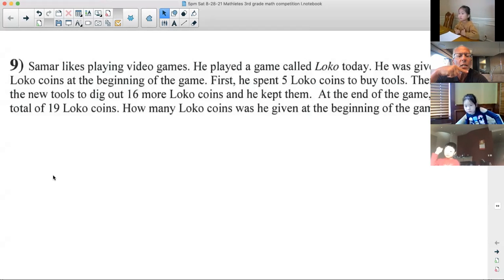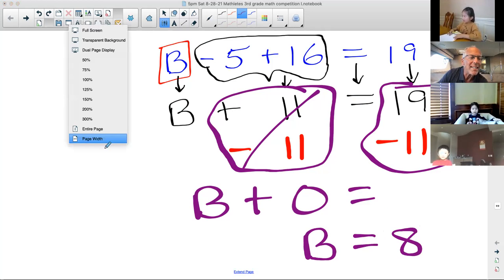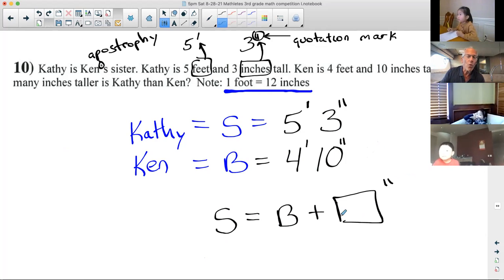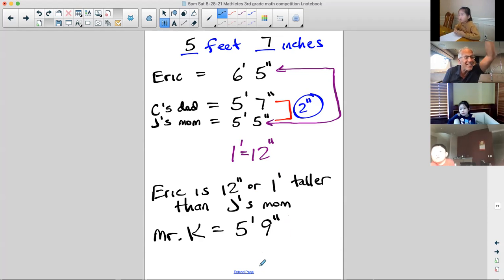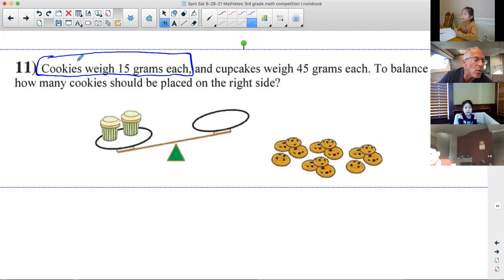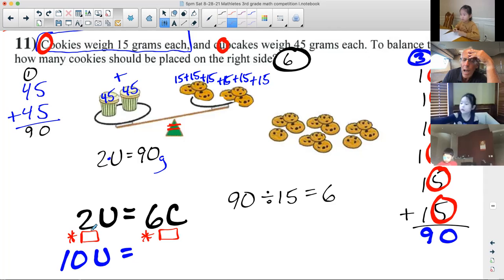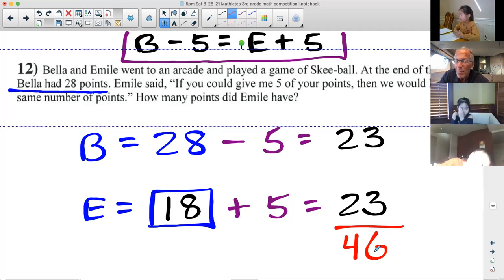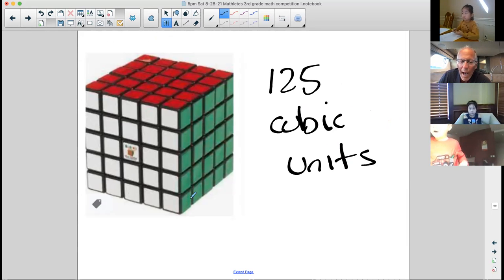Sat 5:00p (8/28/21) Mathletes